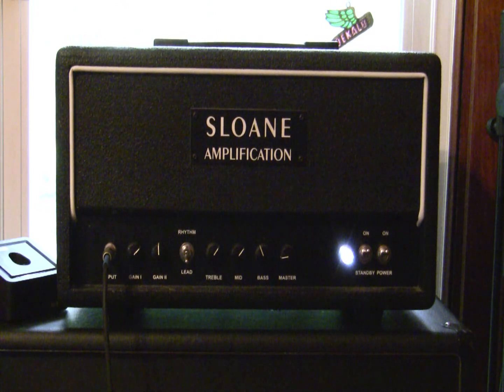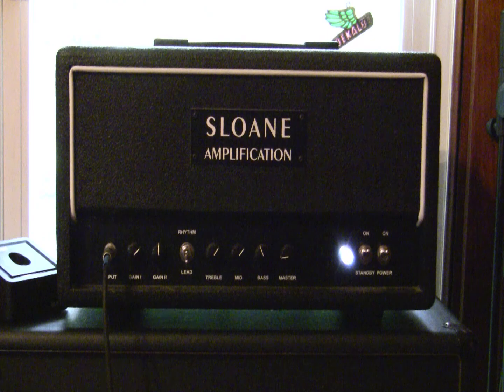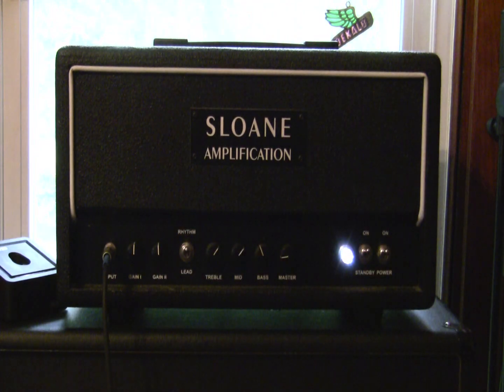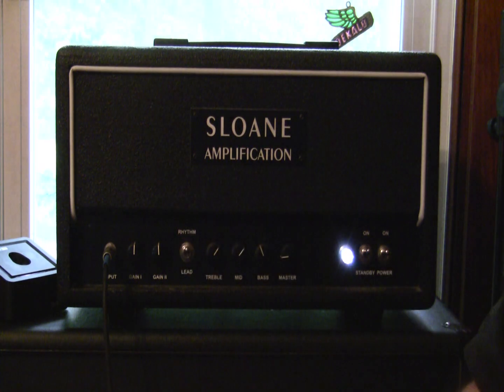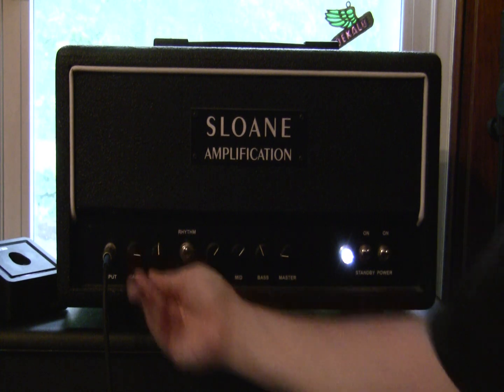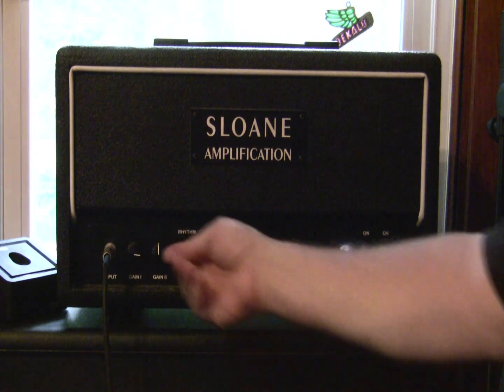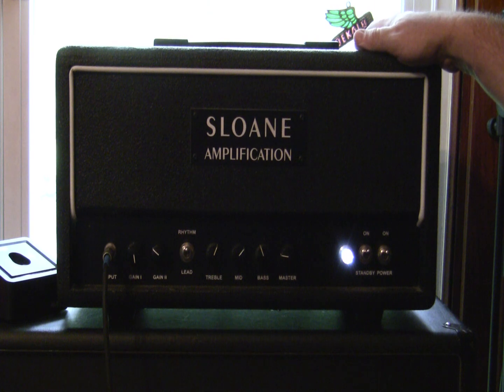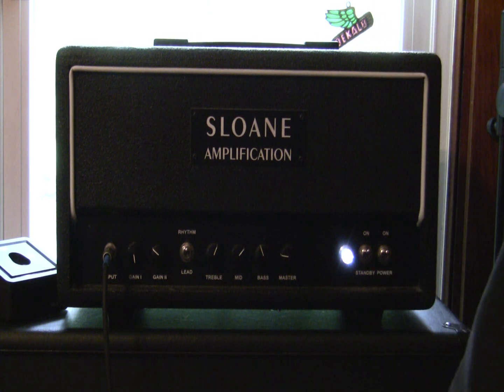Sloane 10W Head Demo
Demo with BC Rich Eagle, JB bridge pickup, no effects. Vintage 30 speakers. Audio is an EV 635A straight into Pro Tools. Nothing else on it.